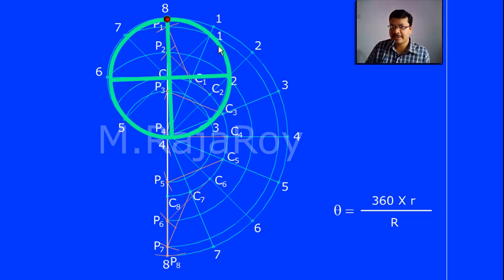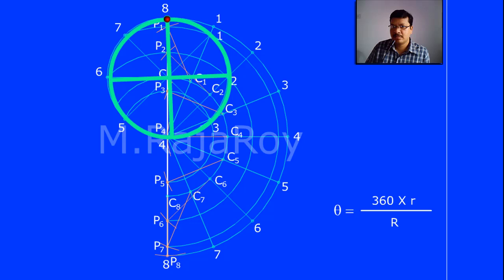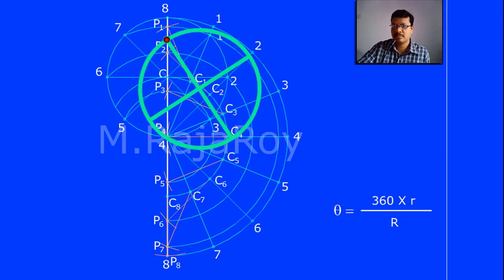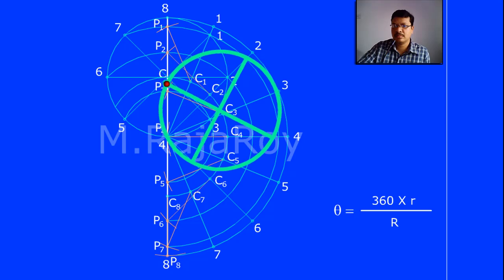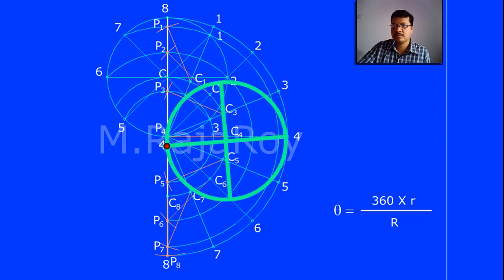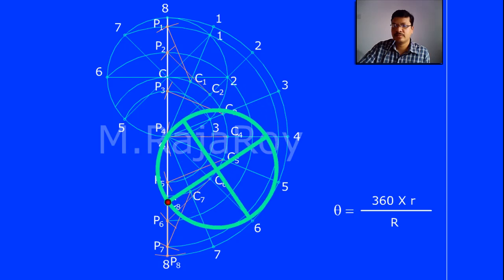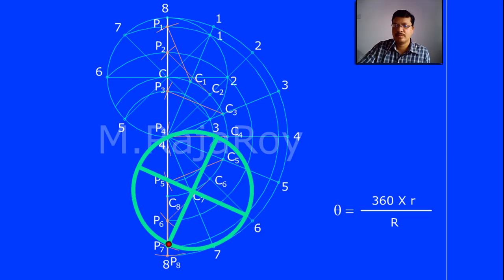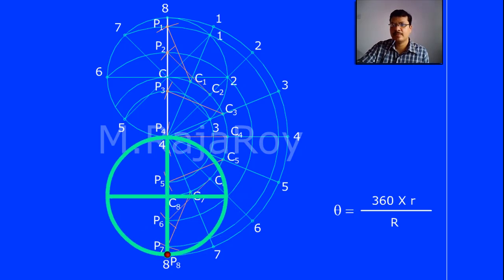Engineering Drawing by M.Raja Roy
HypoCycloid becoming a straight line.